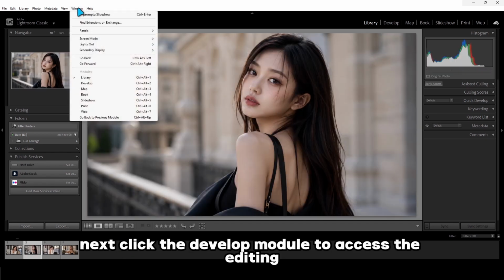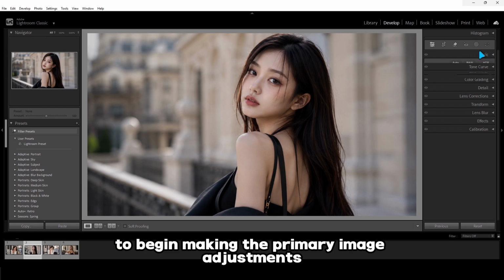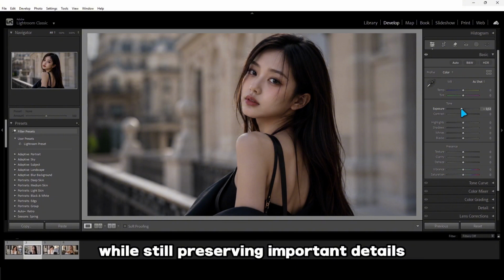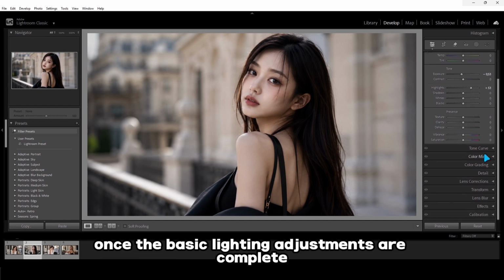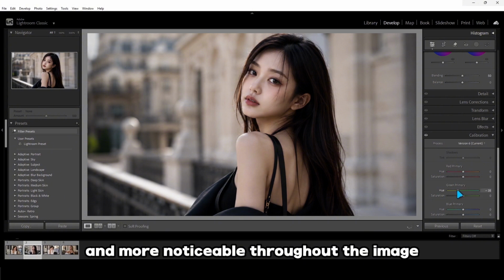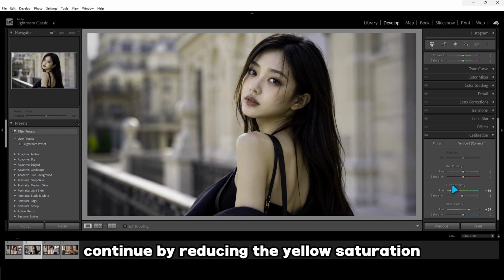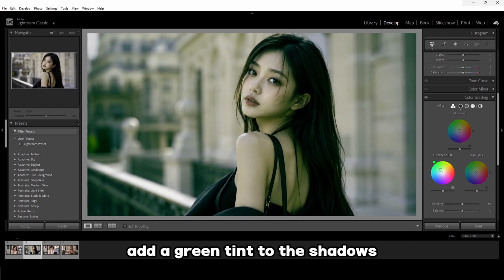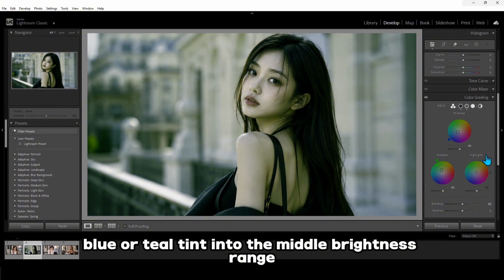How To Make Moody Green in Lightroom (𝟮𝟬𝟮𝟲) | 100% WORKS | NO Yapping, To The Point! | FAST & EASY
(𝟮𝟬𝟮𝟲) Learn How To Make Moody Green in Lightroom in this video (NO YAPPING + 100% WORKS!) | EASY FULL GUIDE, Everything You Need To Know! | Make Moody Green in Lightroom